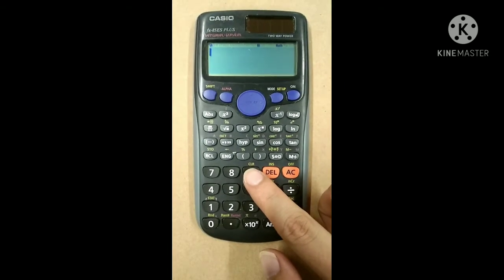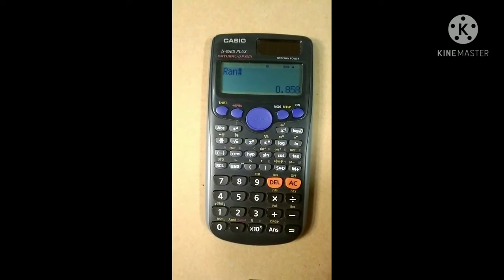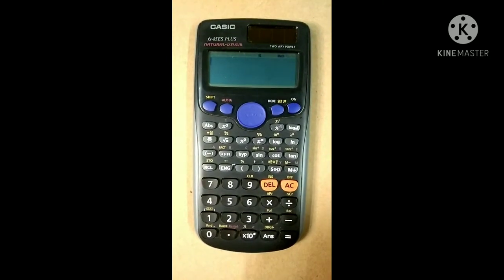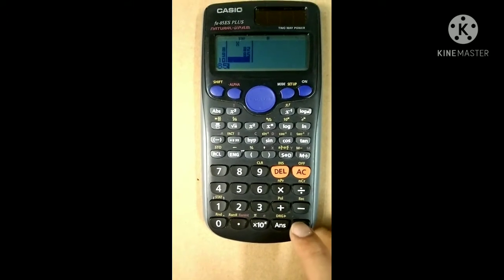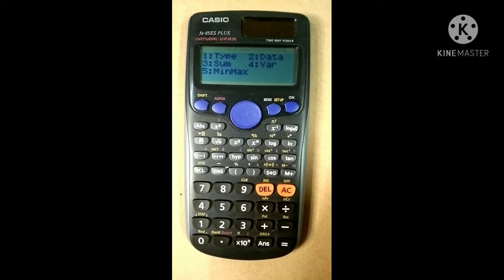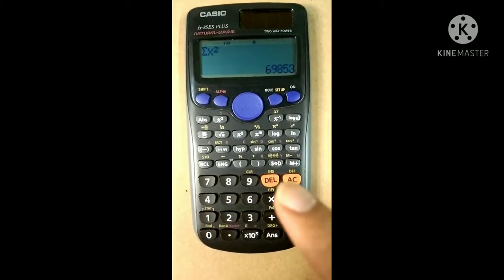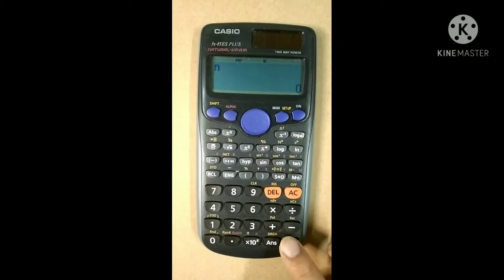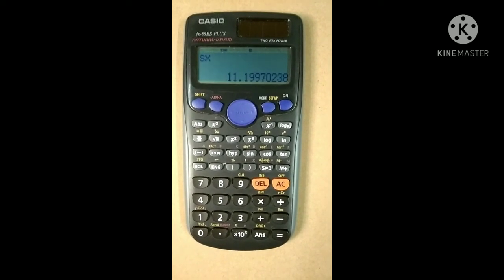How to Compute for Some Important Statistical Measures of Data Using the Scientific Calculator